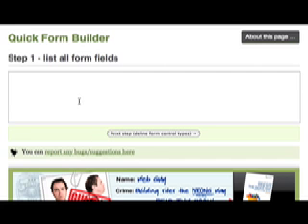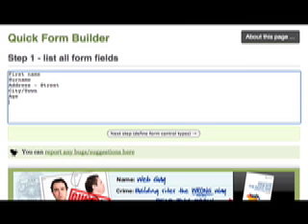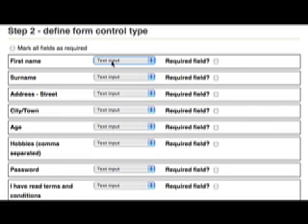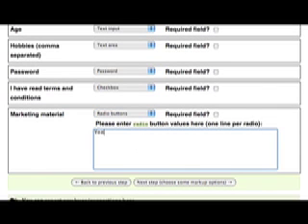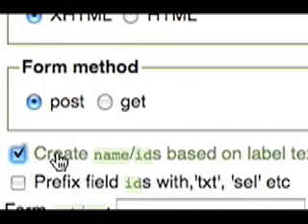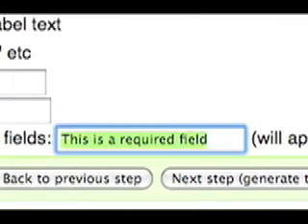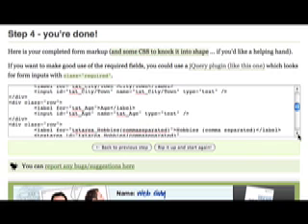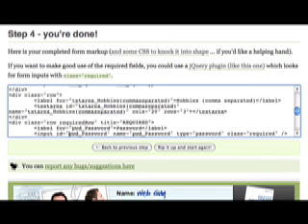Quick Form Builder - How to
How to use the new Quick Form Builder tool on Accessify

Note: Caption text to follow very soon